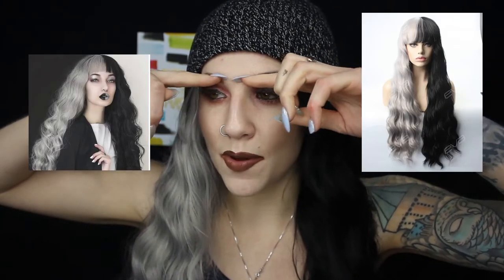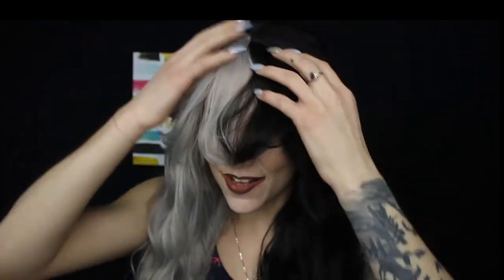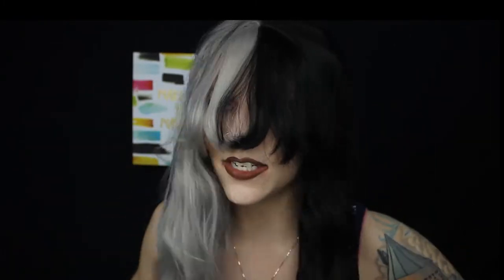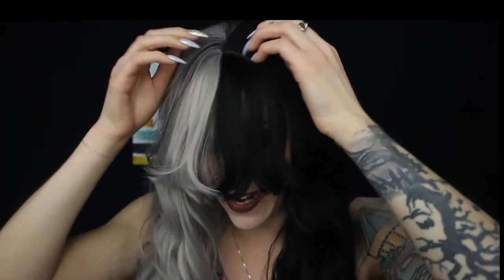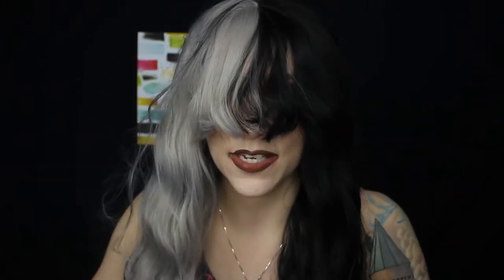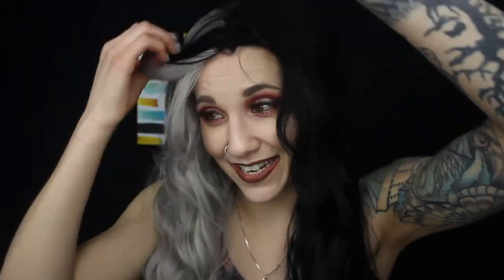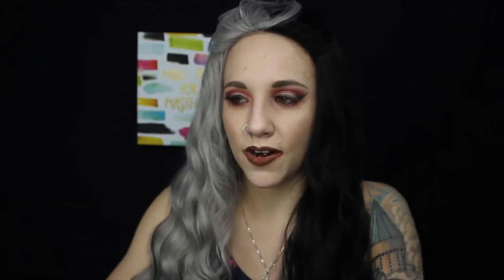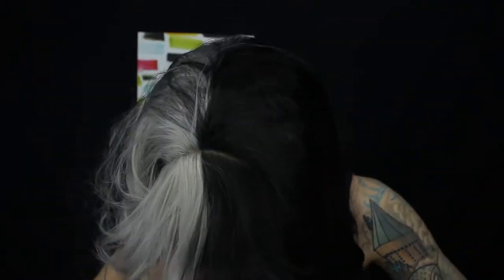Eva Hair Wig Review | What The Heck Happened Here...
0:00 Waking Dreams - Moments
  4:20 Andy Leech - I Love You
  9:48 AK & Mapps - IV
13:06 Wiljan & Xandra - Woodlands
18:26 DNZ - Wanderlust
22:30 Wiljam - Faraway
26:00 AK - Our Destination
29:04 Broke For Free - Smoke Sill
34:27 Nomyn - The Journey
38:21 Sappheiros - Embrace
42:47 Cash - Heaven Above
50:41 Ferven - Scattered Thoughts
54:11 Whithe - Smoother

Youtube Audio List